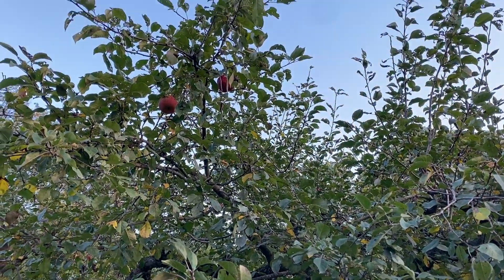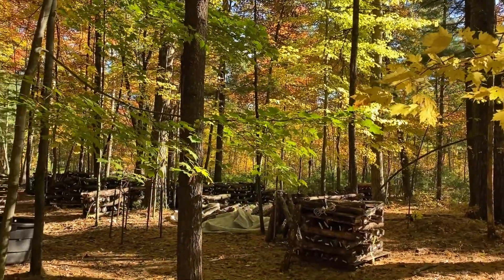Reasons Why to Start Growing Mushrooms on Logs in Fall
There is a common misconception that logs need to be harvested and inoculated in the spring of the year for successful mushroom cultivation. While spring is an excellent time to go through the process, did you know you can also do the process in fall?

In this video we will go over the pros of fall time cut and inoculation, as well as how to ensure your inoculated logs make it through the winter.